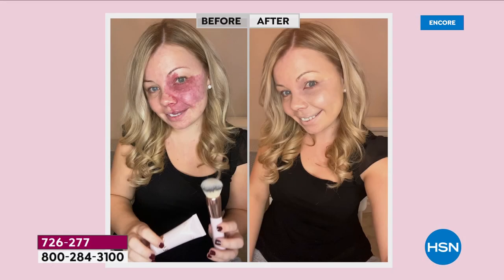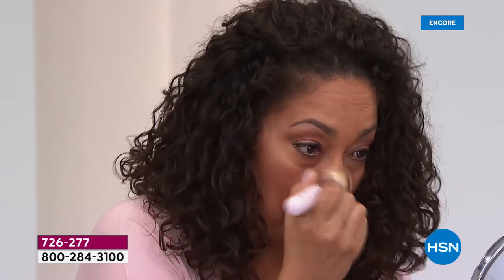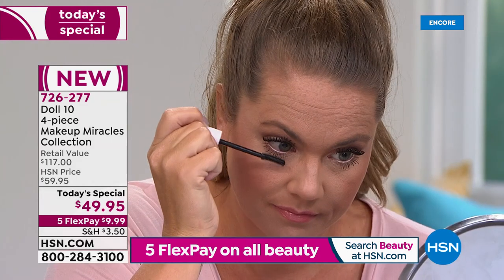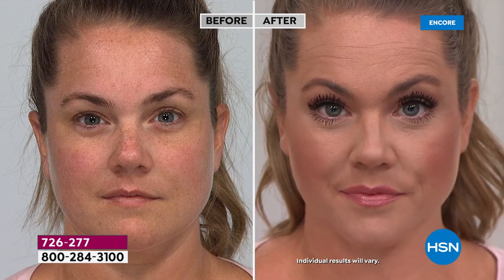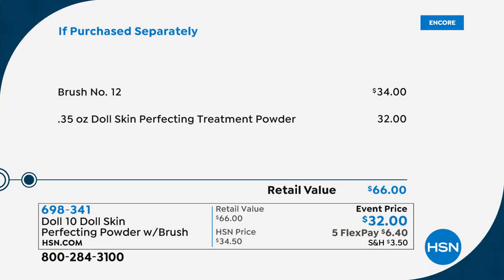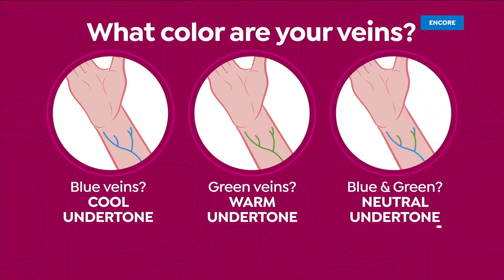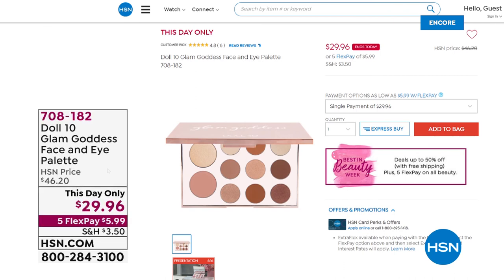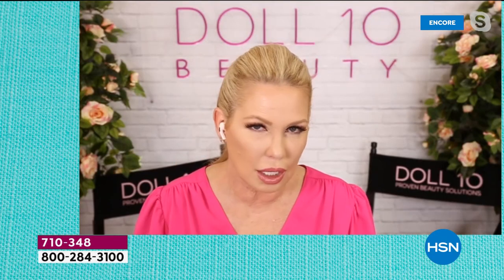HSN | Doll 10 Beauty by Doris Dalton 03.24.2021 - 05 AM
Discover a chic cosmetics line with skin-loving ingredients that help improve the skin's appearance.